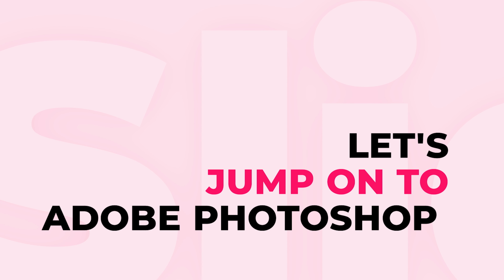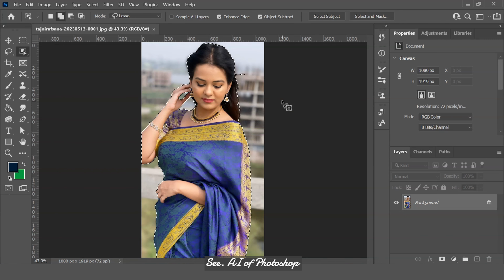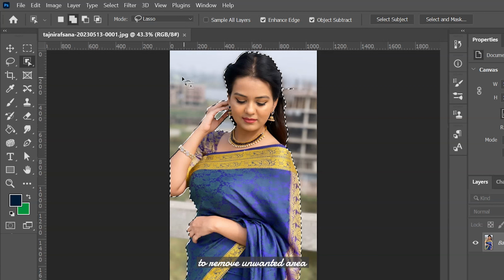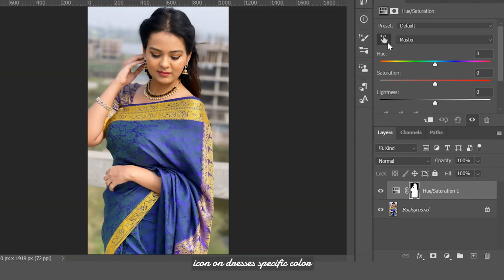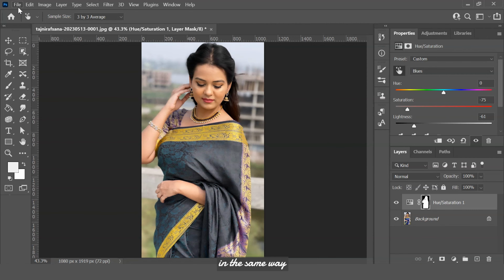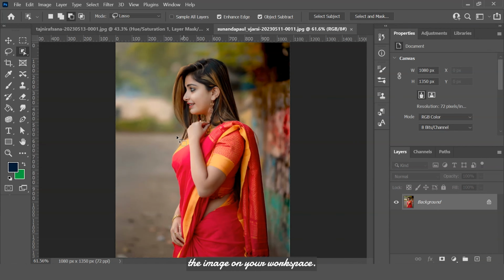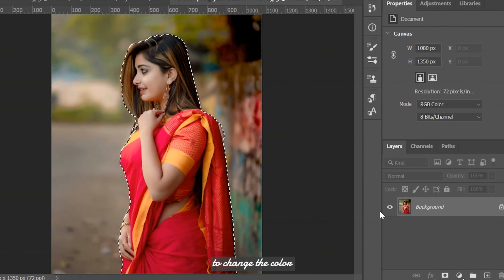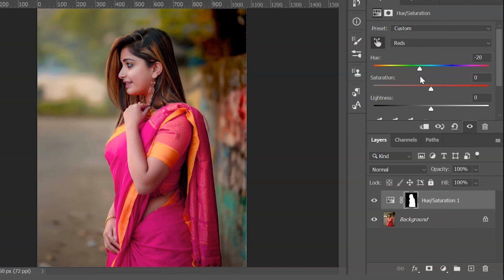JUST IN 30 SECONDS / CHANGE ANY DRESSES COLOR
In this exciting tutorial, we will show you an amazing technique to transform the color of any dress in just 30 seconds! Whether you're looking to revamp your wardrobe or customize a dress for a special occasion, this tutorial will teach you a quick and simple method to change colors like a pro.

🎨💃🏼 Transform Your Wardrobe with Ease! 🎨💃🏼

Have you ever wished you could change the color of a dress to match your mood or style? Look no further! Our step-by-step guide will take you through the process of color manipulation, using a clever technique that yields stunning results. You'll learn how to alter the hue, saturation, and brightness of any dress, allowing you to experiment with endless color possibilities.

⌛ Only 30 Seconds for a Total Transformation! ⌛

Forget about spending hours searching for the perfect dress in the right color. With our technique, you can take any dress and make it your own within seconds! No more settling for limited options—unleash your creativity and transform your outfits effortlessly.

🔧 Easy-to-Follow Steps for Stunning Results! 🔧

Our tutorial provides a comprehensive walkthrough of the process, ensuring that even beginners can achieve professional-looking results. We'll guide you through the necessary materials, tips, and tricks, allowing you to confidently change the color of any dress. Get ready to impress your friends and make a statement with your unique fashion choices.

Don't miss out on our future videos—we're here to help you become a fashion-forward trendsetter!

We love hearing from our viewers! Our dedicated team is always ready to assist you and bring your fashion dreams to life.

🌟 Discover the Magic of Dress Color Transformation Today! 🌟

Don't wait any longer to unlock the secret to changing dress colors effortlessly. Join us in this exciting tutorial and discover the magic of color transformation. Get ready to amaze yourself and everyone around you with your newfound fashion prowess. Watch now and let the creativity flow!

Stay ahead of the curve and become a part of our growing community of fashion enthusiasts. We can't wait to see you there!

Song : if found x nøll - die 4 u (feat. damnboy!)